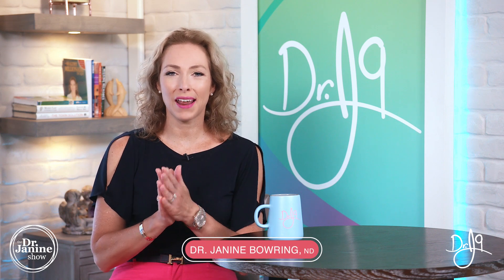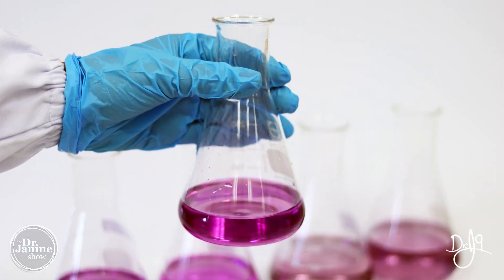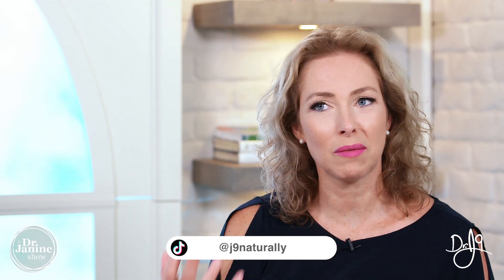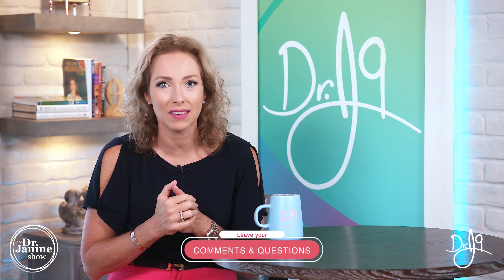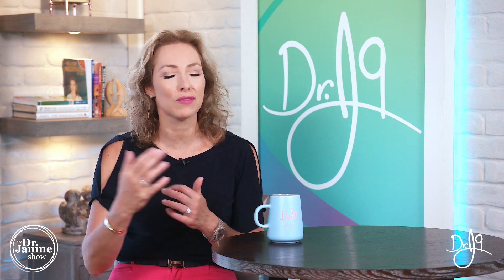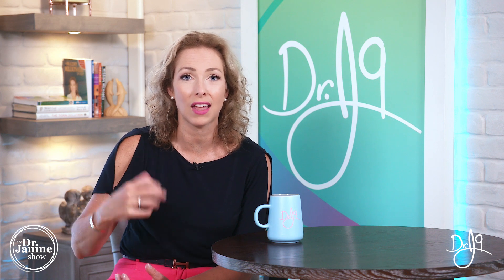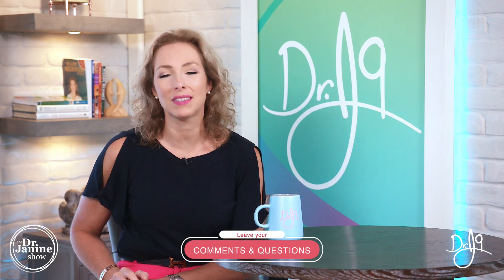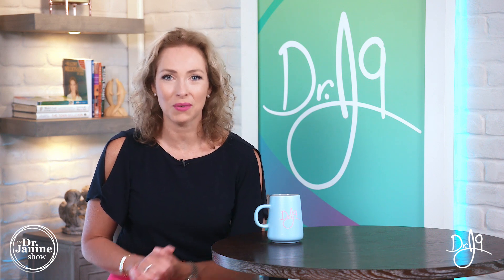Whole Food vs Synthetic Vitamins | Vitamin B3 | Dr. J9 Live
In this video Dr. Janine talks about whole food vs synthetic vitamins looking specifically at Vitamin 3.  She shares the synthetic names of Vitamin B3, Niacin, Niacinamide, and Nicotinamide.  She explains that the synthetic forms of Vitamin B3 are made from coal tar, ammonia, acids, 3-cyanopyridine, and formaldehyde.  She talks about how synthetic forms of Vitamin B3 can often cause flushing, the feeling of being very hot or flushed.  Lastly, Dr. Janine shares foods high in Vitamin B3.

Video Chapters
00:00 – Intro
00:11 – Synthetic Names of Vitamin B3
00:29 – What Synthetic Vitamin B3 is Made From
01:00 – Flushing Reaction to Niacin
02:54 – Food Sources of Vitamin B3